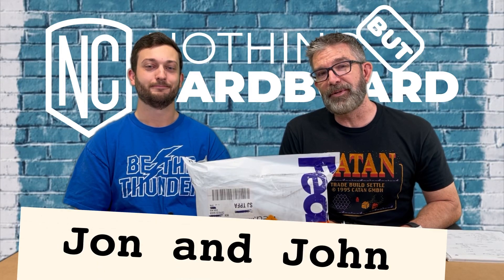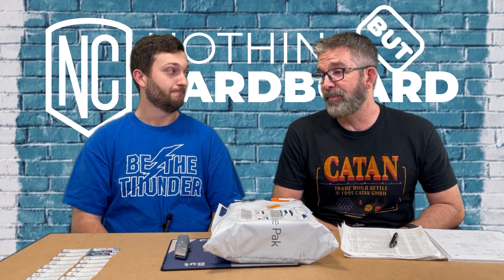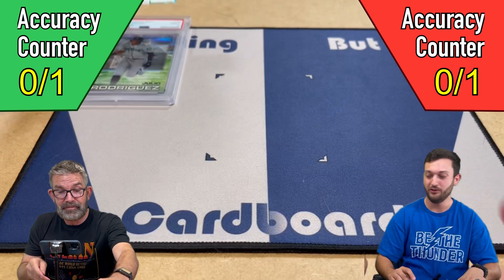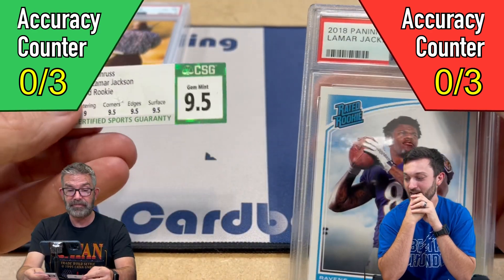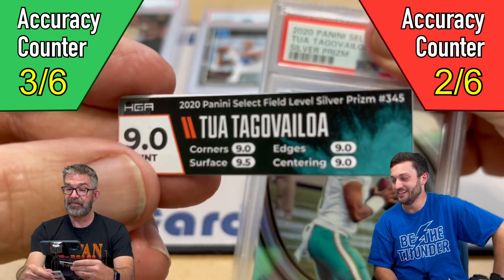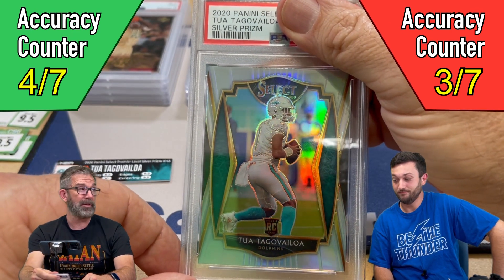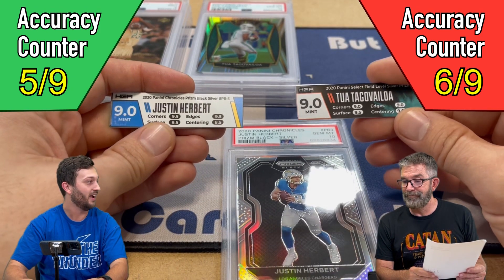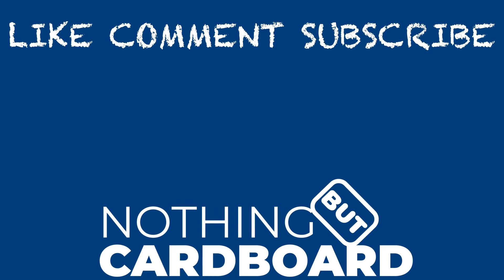Gem Mint Every Time? Is HGA the BEST Slab to Crack & Crossover?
John and Jon do another experiment to see if green label CSG slabs and HGA 9’s can cross over to PSA 10s! Very interesting results that you won't want to miss!